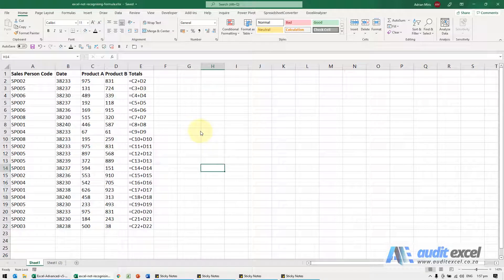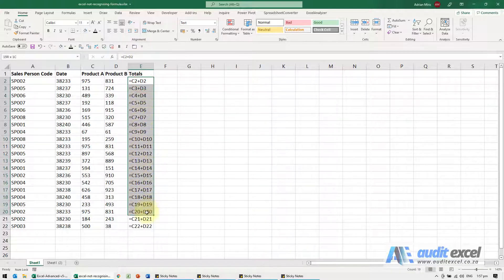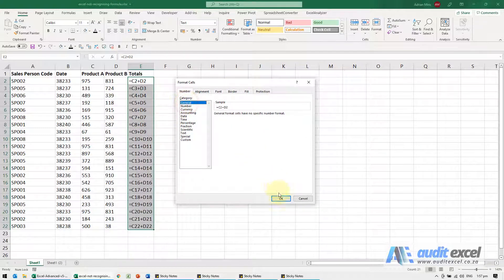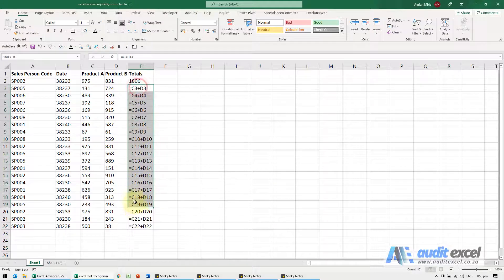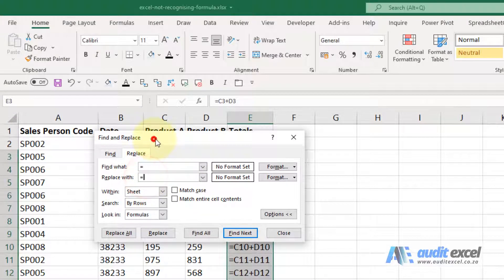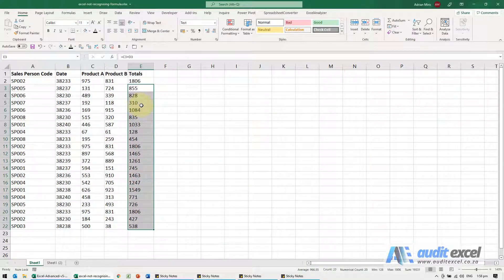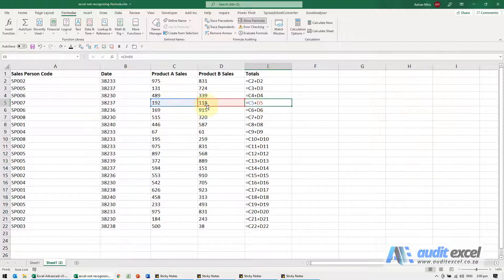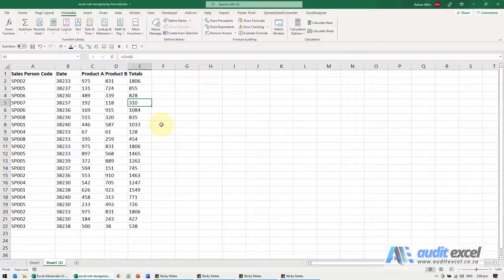Excel shows formula instead of result. Which one was your problem?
How to fix cells that show the contents of the formula instead of performing the calculation. 2 possibilities and quick ways to get them to calculate all the formula.

⏲Time Stamps
00:00 Excel shows formula not result in some cells
00:25 Cells told to show text of formula, not action the formula
00:40 Click into the cell activates the formula
00:53 Trick to make Excel click into each cell and activate the formula
01:35 All cells show formula instead of results- quick fix